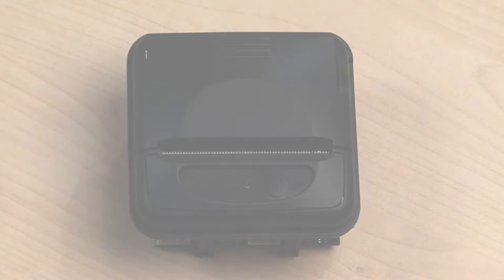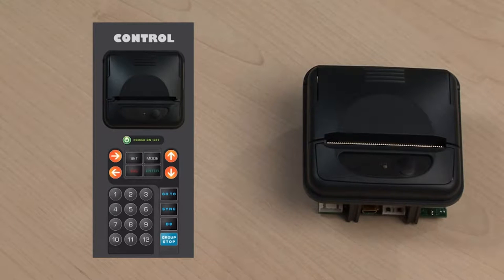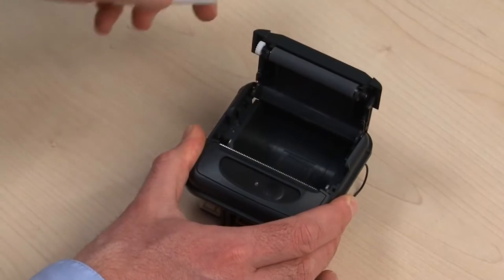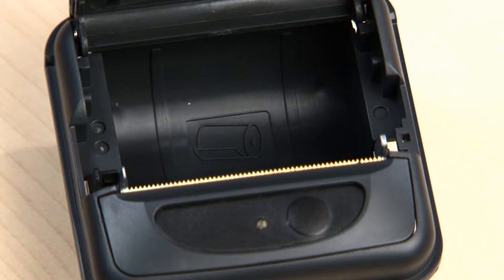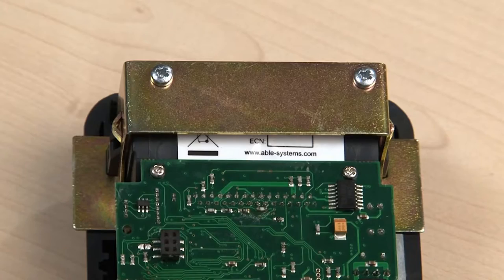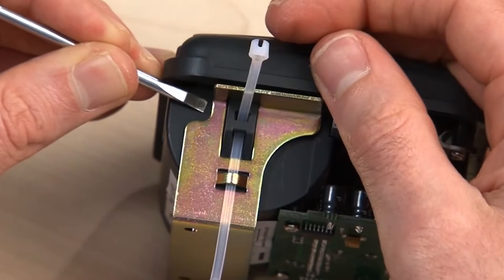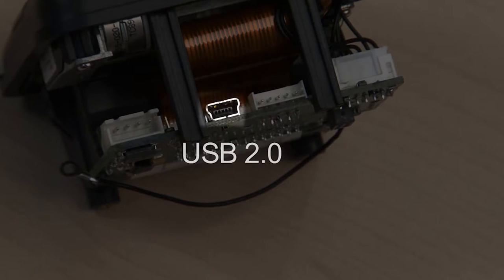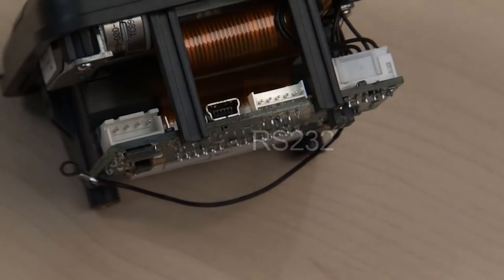Ap1400 Panel Mount Printer The latest technology in panel mount printing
The Ap1400 is the latest panel mount printer offering from Able Systems.   Designed for the 21st century, and with an impressive list of features, this model is certain to be a worldwide success.  Watch this video to learn more, and assess how it would be of benefit in your application.